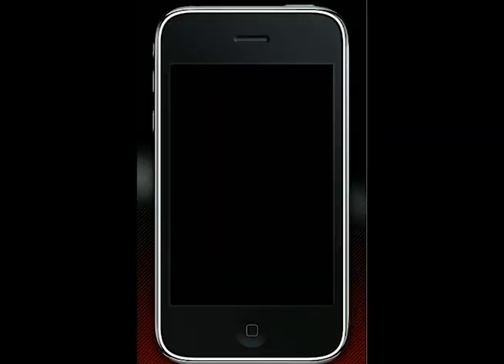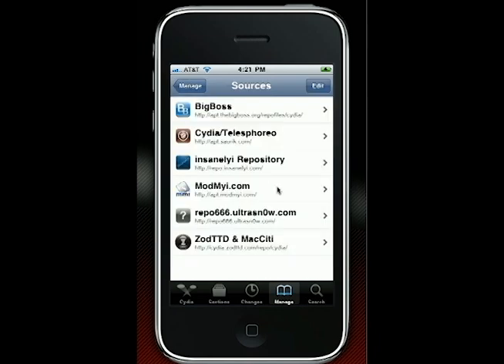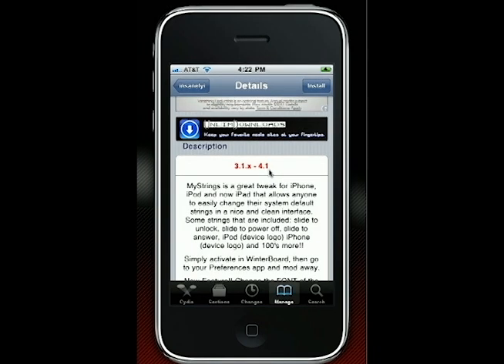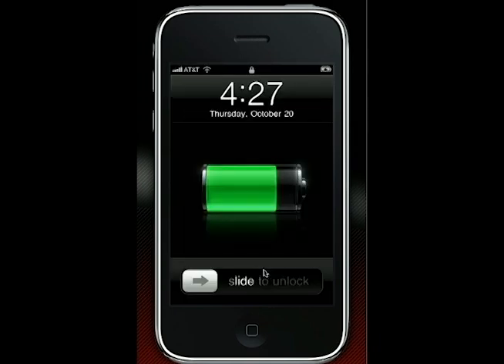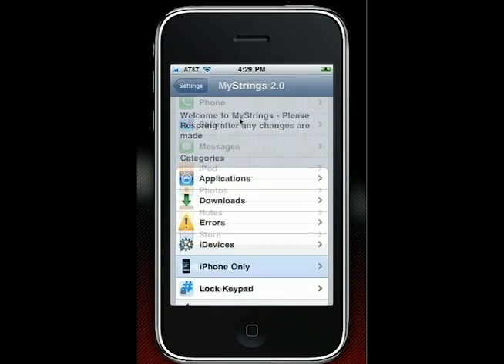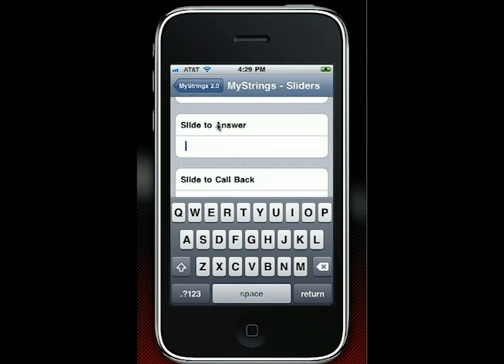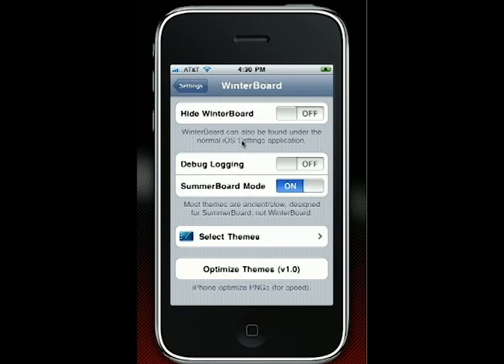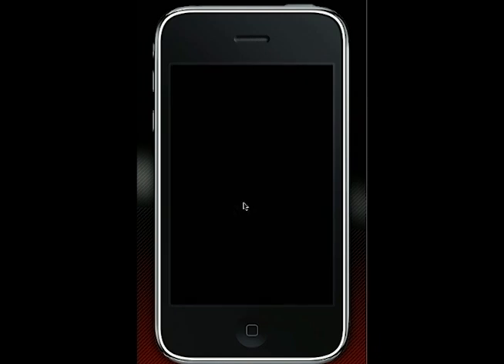How 2 change slider text (MyStrings 2.0)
Hey Apple Lovers! iPod J0n Here! Are you bored with the same 'Slide to view / unlock / answer' text.? If so, there is a tweak named, "MyStrings". This will allow you to change the text string on anything. I will be showing you how to do so in this video.

Steps:
1. Open Cydia..go to sources...add repo.insanelyi.com repo

2. Open that source, look for MyStrings 2.0

3. Install MyStrings.

4. Go into settings, scroll to MyStrings, Open.

5. Scroll down to 'Sliders'

6. Change your text settings.

7. Go to WinterBoard. Themes...Activate MyStrings

8. Reboot, COMPLETE!